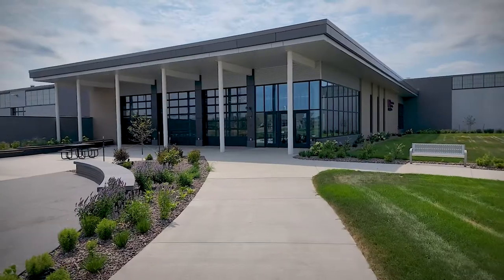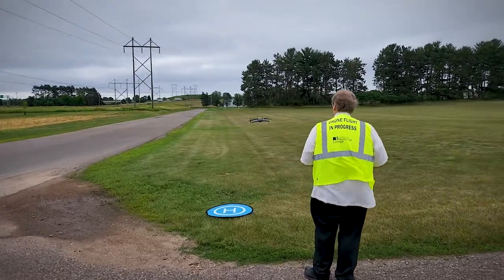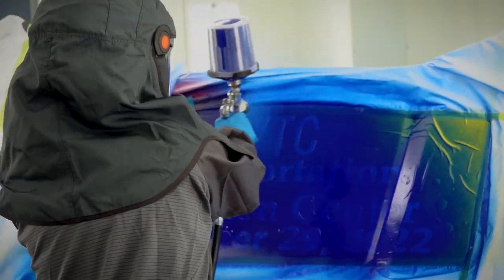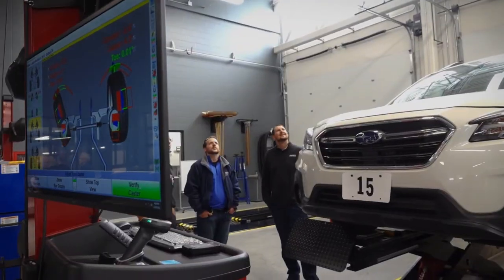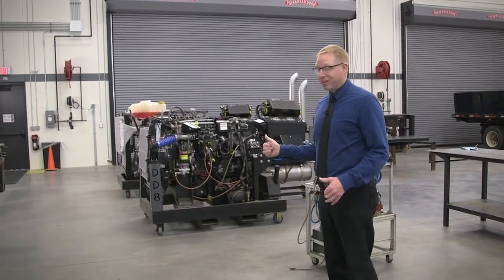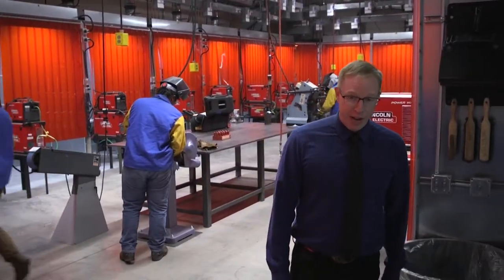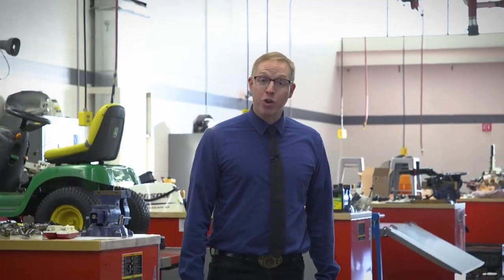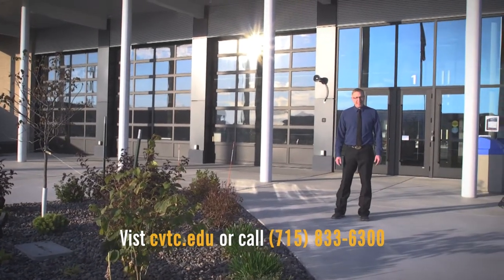CVTC | Transportation Education Center - Virtual Tour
At CVTC’s brand new, state-of-the-art Transportation Education Center, you can drive your future to an in-demand career in the transportation industry.
Home to CVTC’s Agriculture Service Technician, Auto Collision Repair & Refinish Technician, Automotive Maintenance Technician, Diesel Truck Technician, Heavy Equipment Service Technician, Motorcycle, Marine & Outdoor Power Products Technician, and Truck Driving programs, the new Transportation Education Center brings all of our transportation programs under one roof so students, faculty, and staff can collaborate and grow their skills.

cvtc.edu/eeo